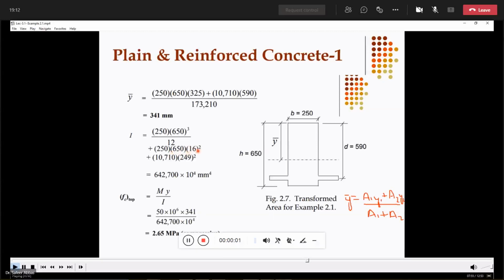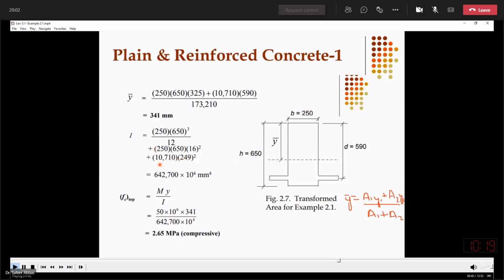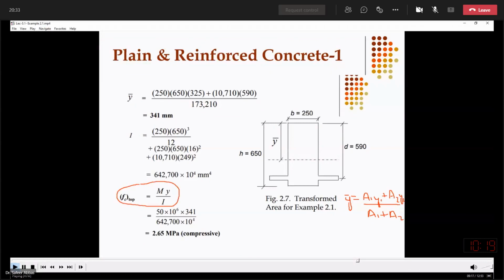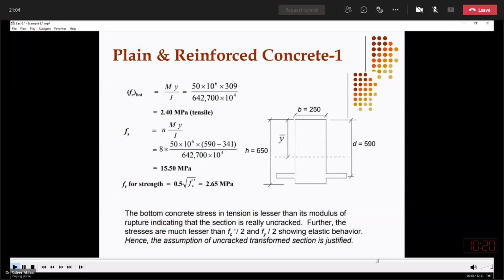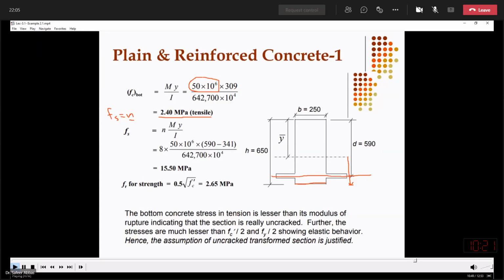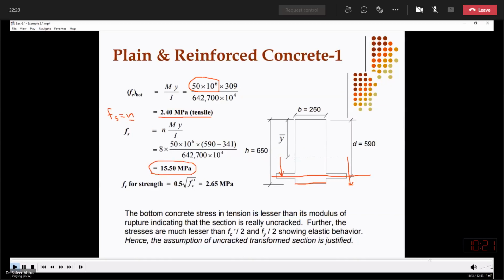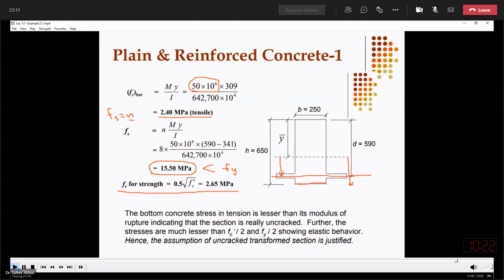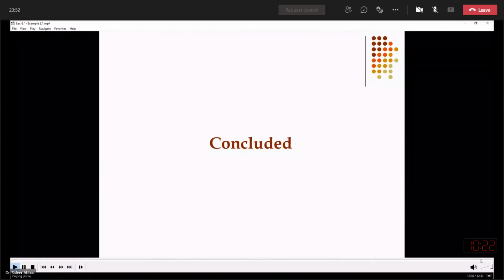Plain & Reinforced Concrete -1 | Lec 07 | Complete course | UET LAHORE | CIVIL ENGINEERING